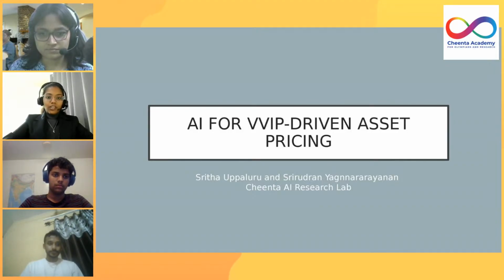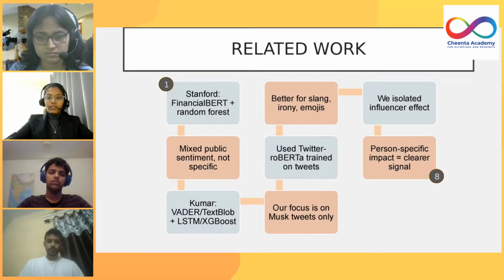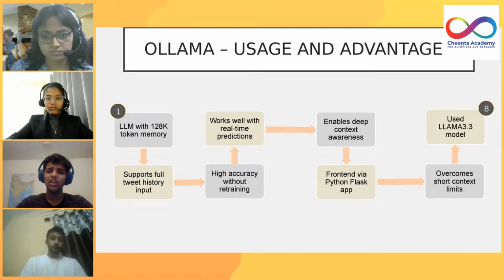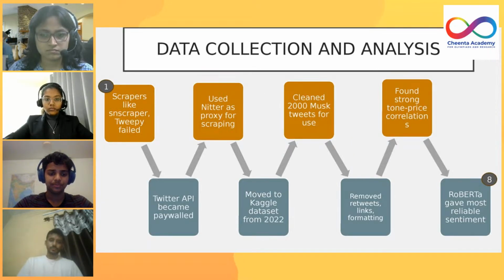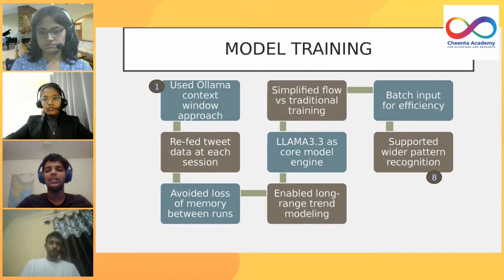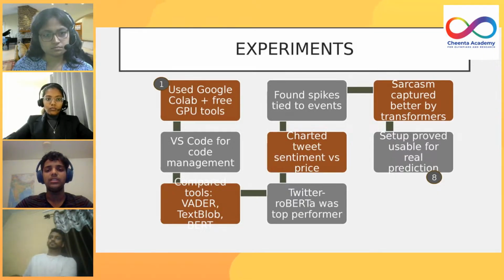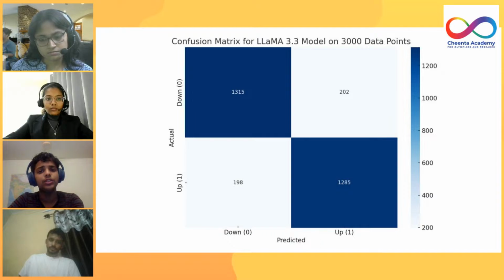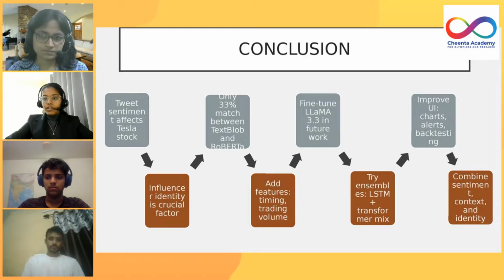Research In School | AI for VVIPS Driven Asset Pricing | Sritha Uppaluru, Srirudran Y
Abstract: This study investigates the impact of Elon Musk’s tweets on stock price fluctuations, leveraging artificial intelligence (AI) techniques to analyze sentiment and predict short-term market behavior. As a high-profile figure, Musk has demonstrated a unique ability to influence financial markets through social media, particularly platforms like Twitter (now X). Using natural language processing (NLP) and sentiment analysis, we examine a dataset of Musk’s tweets alongside corresponding stock price movements of companies closely associated with him, such as Tesla. Our findings reveal a significant correlation between tweet sentiment and immediate stock performance, with positive sentiment often linked to price increases and negative or ambiguous sentiment correlating with volatility or declines. However, the study also finds that sentiment alone does not fully explain market responses; similar messages from less influential individuals do not yield comparable effects. This suggests that the identity and perceived influence of the message source are critical factors in market reactions. These results highlight the limitations of sentiment-only models in financial forecasting and underscore the need for context-aware systems that incorporate social influence and credibility metrics. The study contributes to the growing intersection of behavioral finance, social media analysis, and AI-driven market prediction.